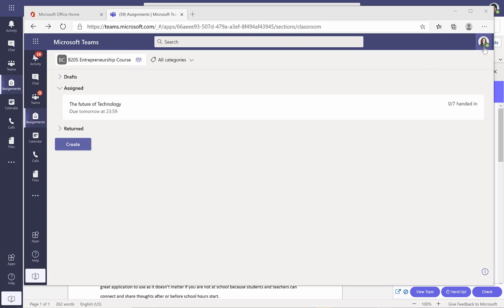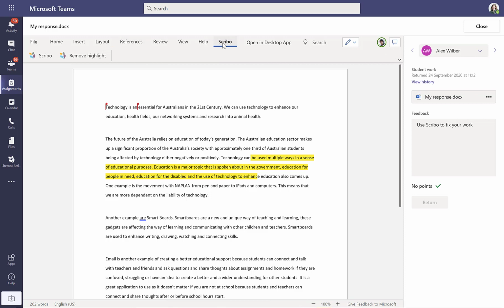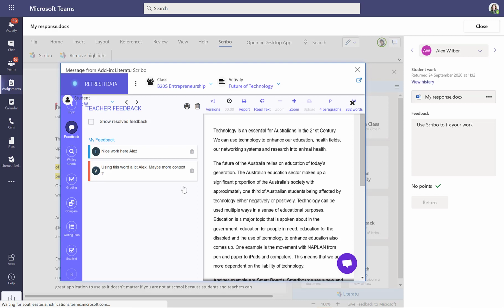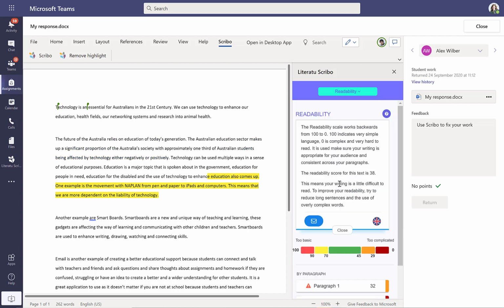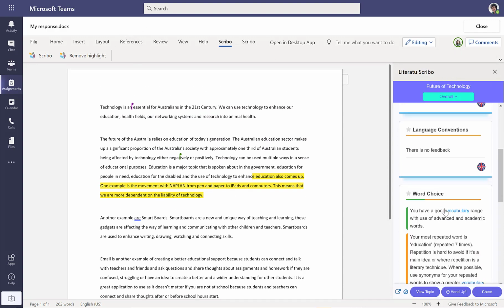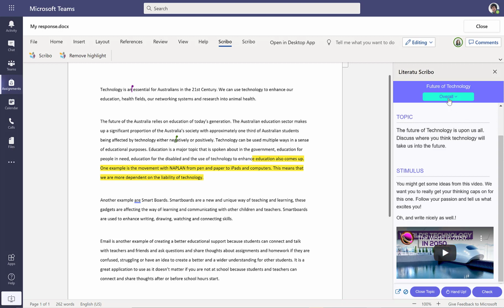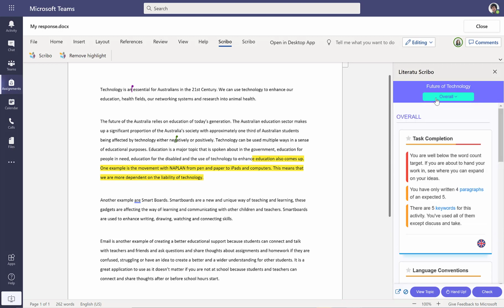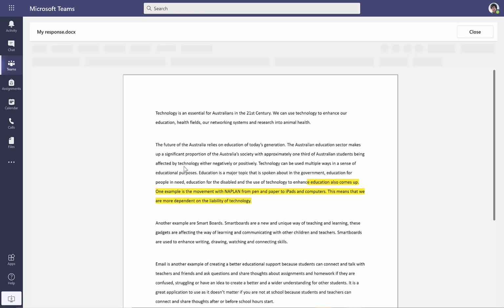MSA Teams - Quick Video for Dominic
Scribo